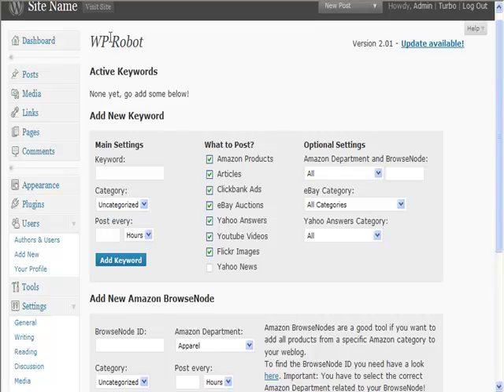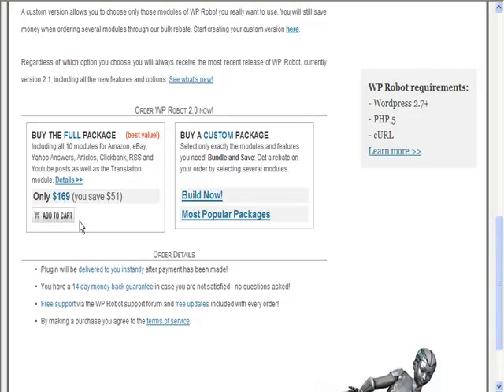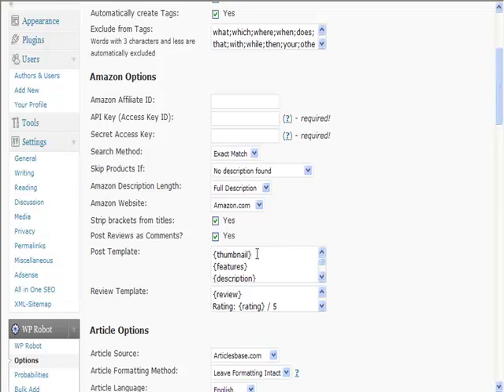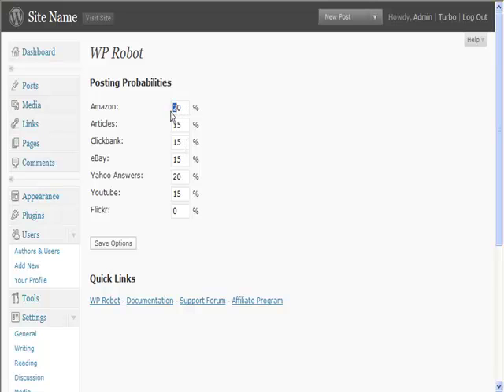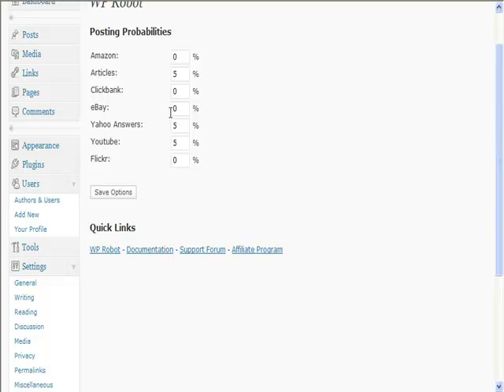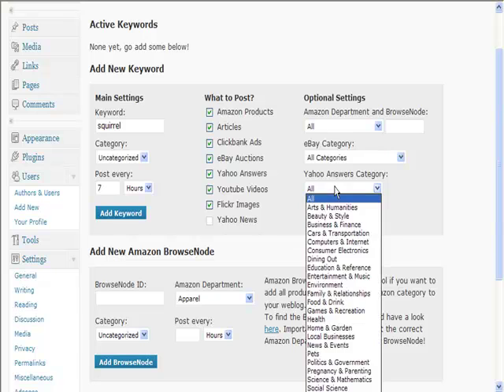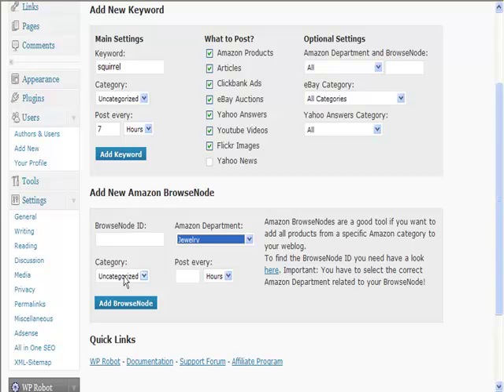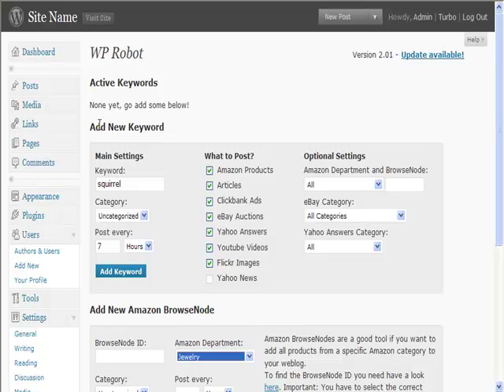06/11 WPRobot Auto Blogging Revealed